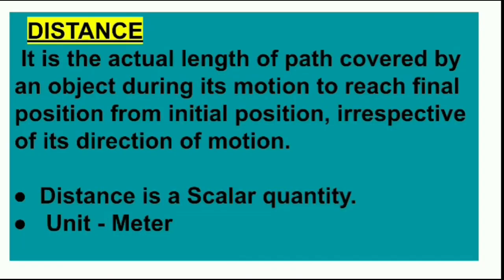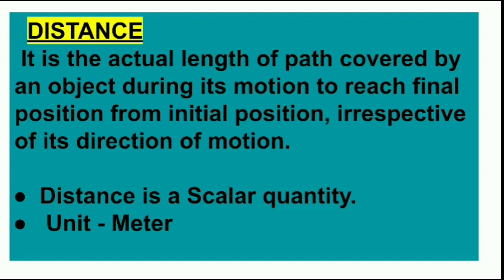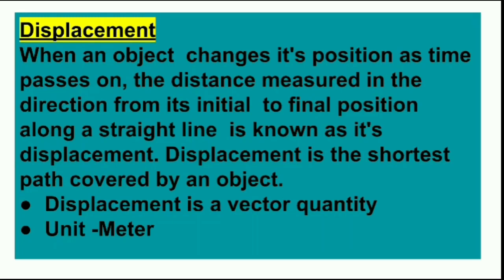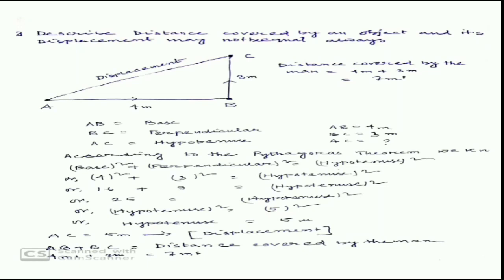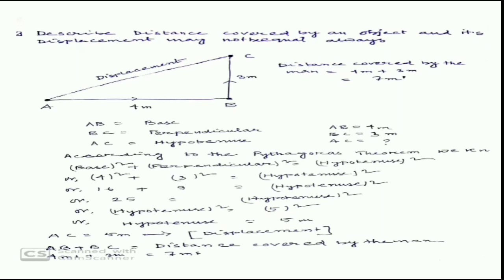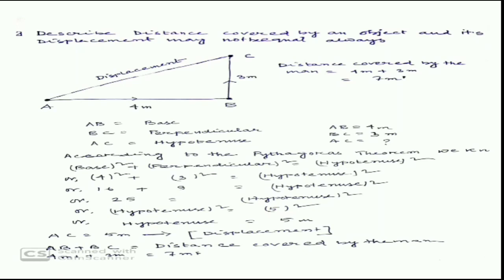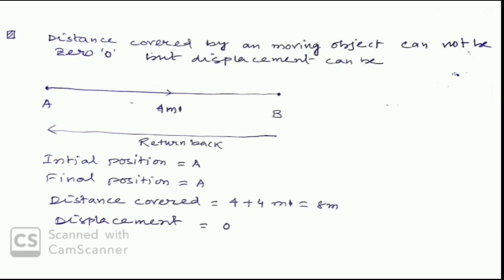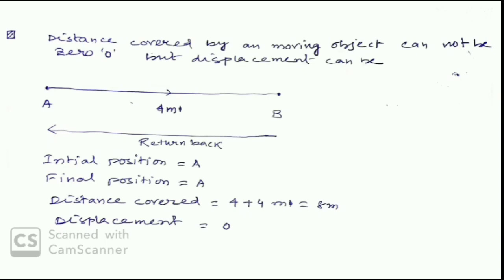CLASS - IX, PHYSICAL SCIENCE, CHAPTER - 02, FORCES AND MOTION (PART-04)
This is a sole initiative of Bagrakote H.S. School for the referral education of students under WBBSE and WBCHSE whose mother tongue is Nepali and who have opted Nepali as First Language.
Due to the pandemic of COVID-19 all the educational institutions are locked down. It has incurred heavy damage on the education of students. Moreover, we comprise the students from economically backward communities at a larger number and from distant remote places where access to internet is just a reverie.